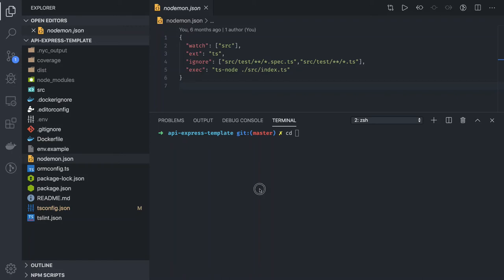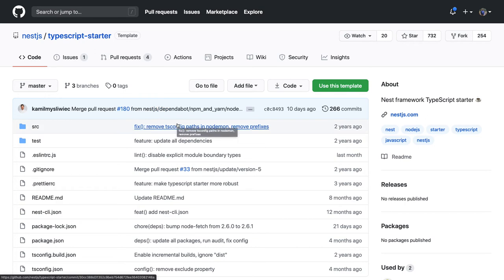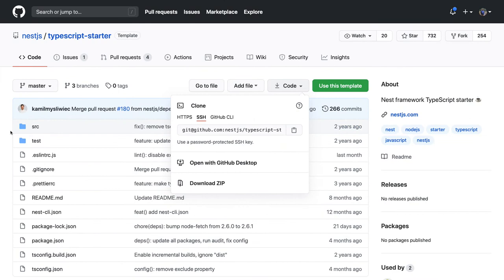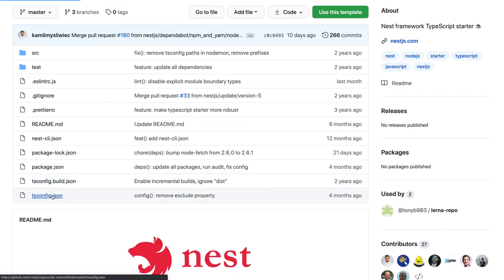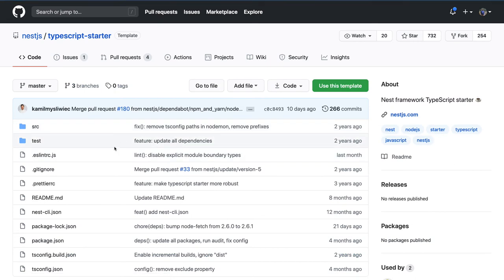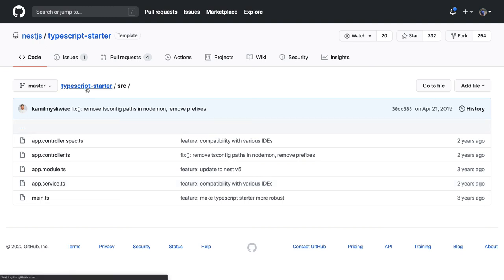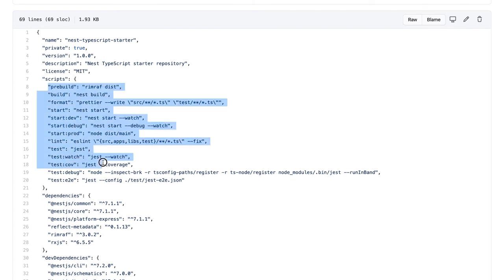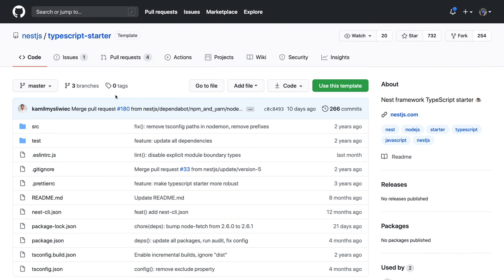Nest JS Typescript Template Baseline #10